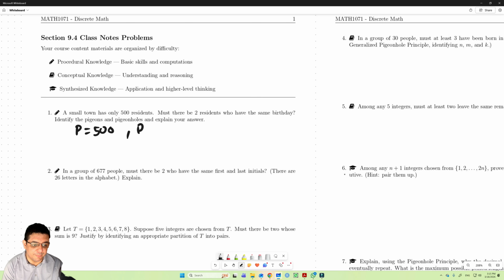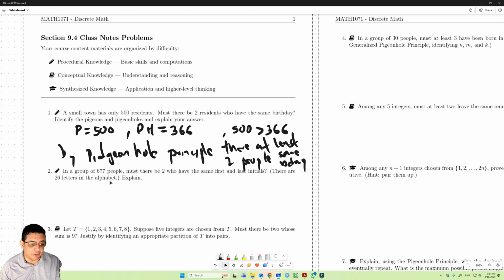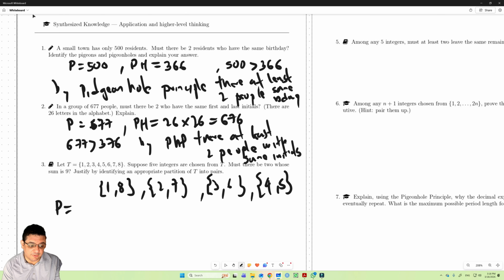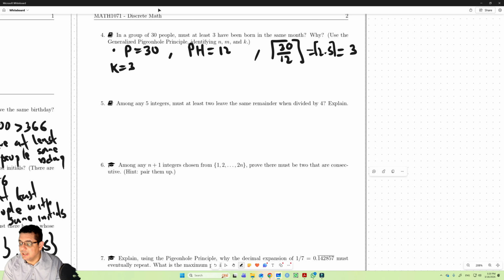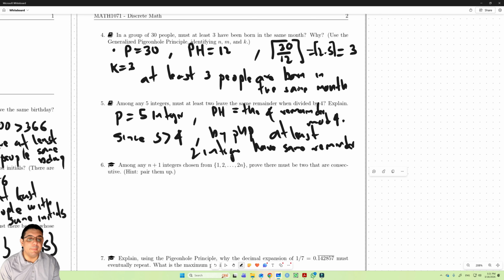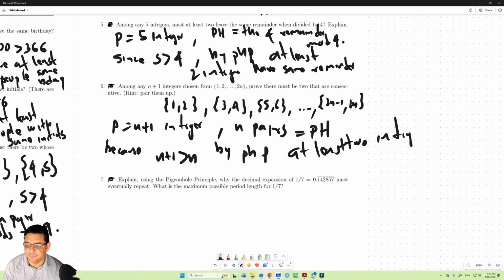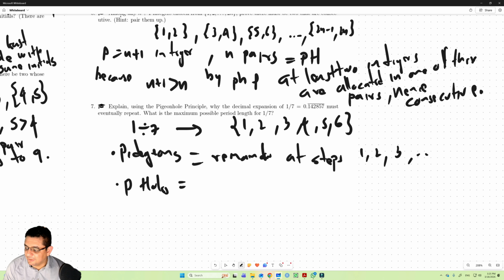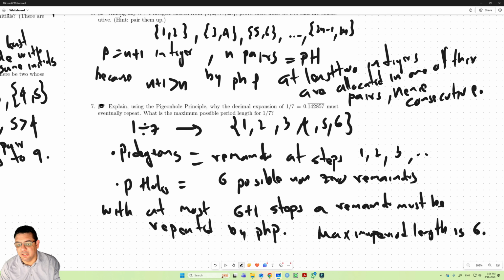Section 9.4: The pidgeon hole principle examples